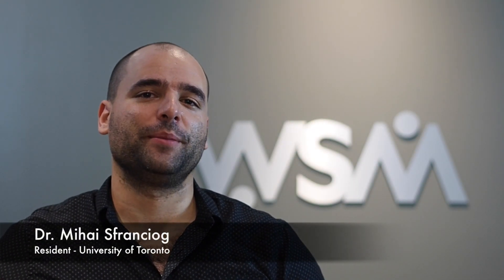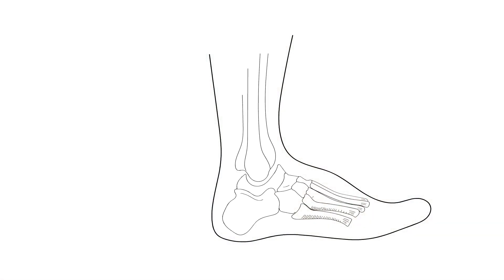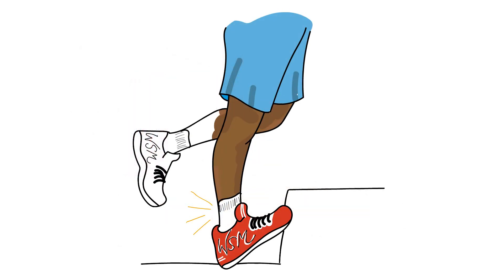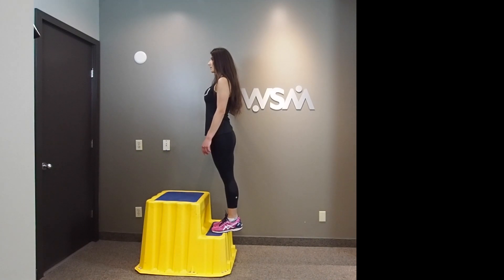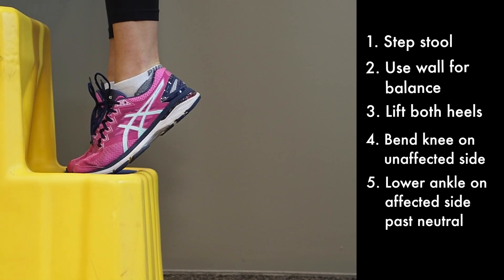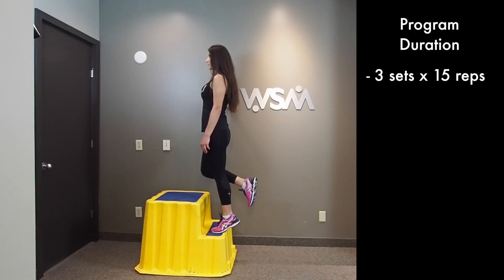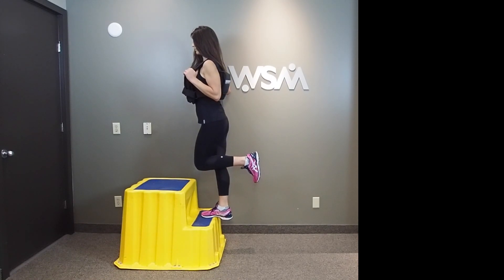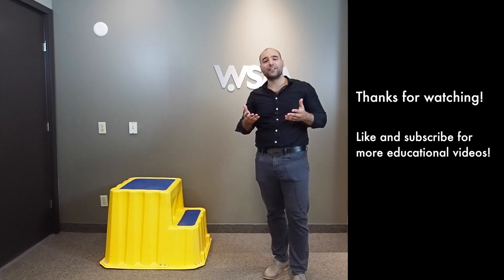Achilles Tendinopathy & The Heel Drop Protocol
This is an educational video briefly describing the anatomy and presentation of achilles tendinopathy.
We also review the heel-drop technique used in the rehabilitation process for patients with the condition.

Presented and Narrated by Dr. Mihai Sfranciog, Resident Physician from the University of Toronto.
Heel Drop Protocol Demonstrated by Rufana Karimova.
Educational lead Dr. Robert Lee, Sports Medicine Physician at the Waterloo Sports Medicine Centre
Illustrations made by Sarah Peters
Videography and Editing by Jenna Lee